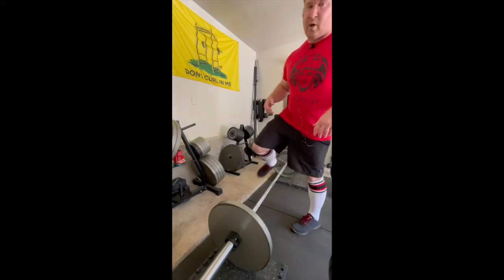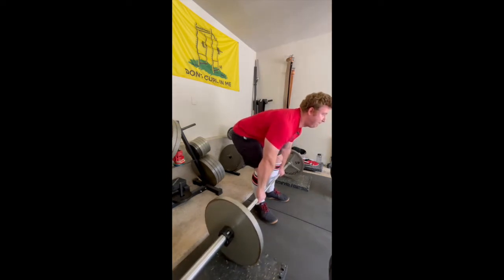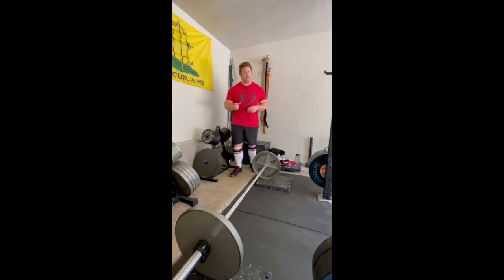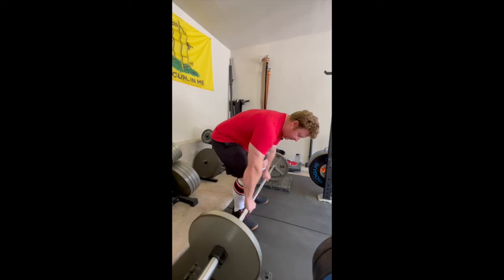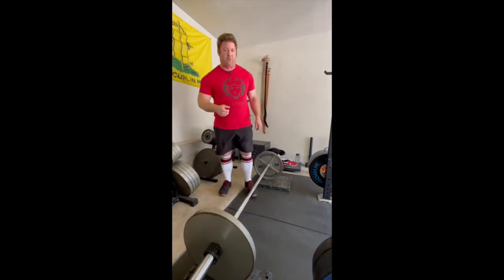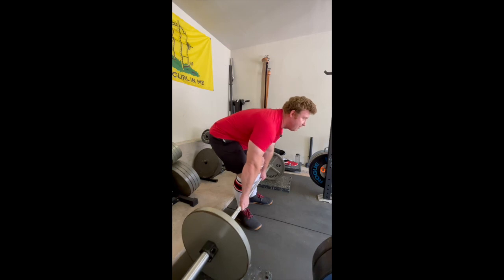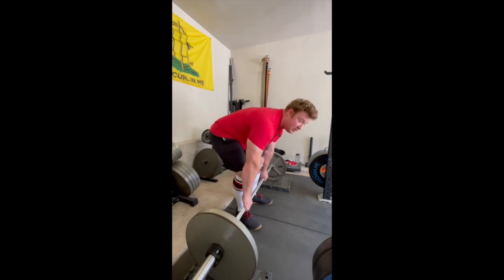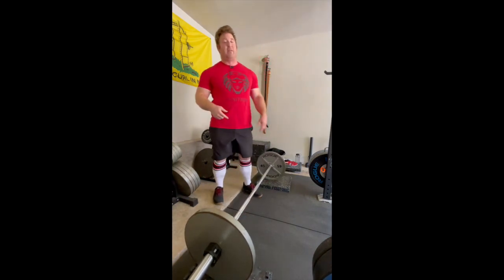The Deadlift "Squeeze Chest Up" Cue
Clarifying what "squeeze chest up" means in the DL setup, and how to do it without letting the bar roll forward off your legs in the process.